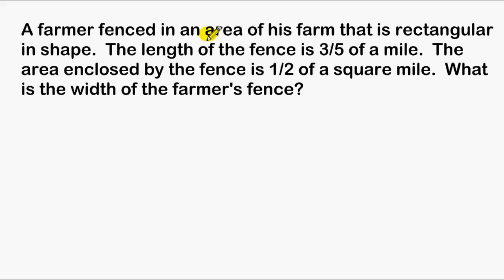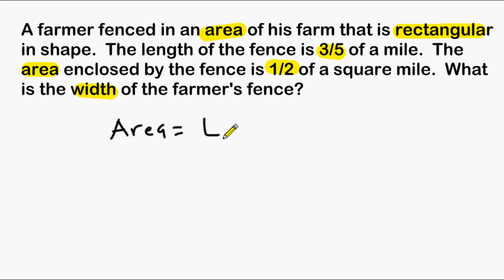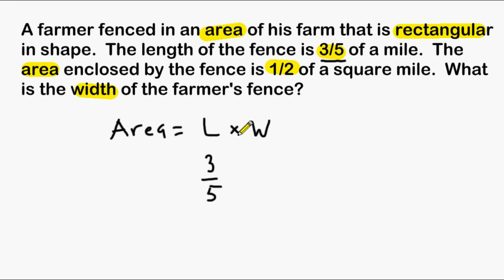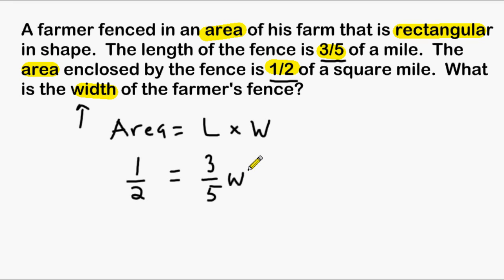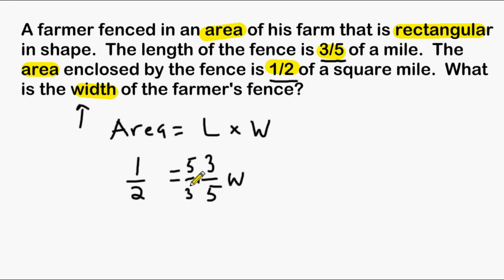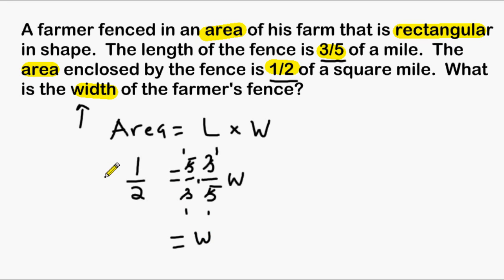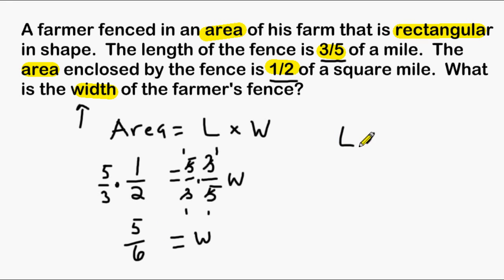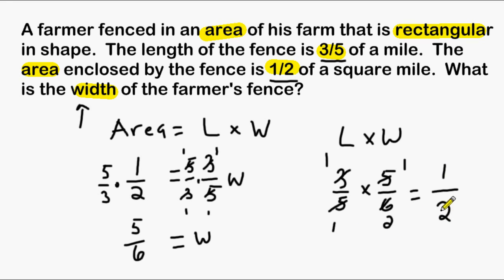Find Missing Width Of A Rectangle When Area And Length Is Given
This tutorial reviews how to find the missing width of a rectangle when the length and the area of the rectangle is given.  The values given in this problem are all fractional values.